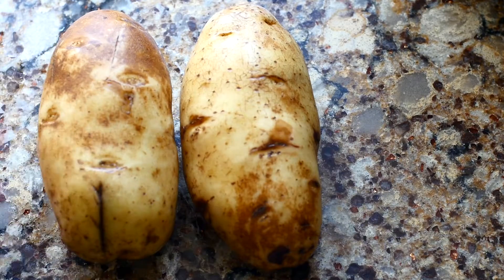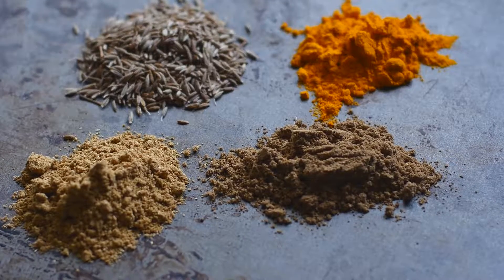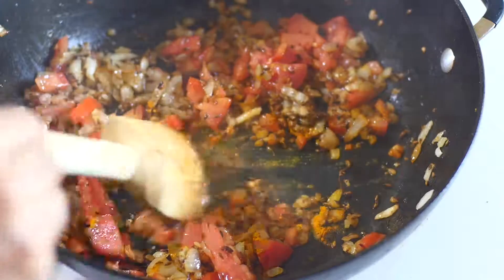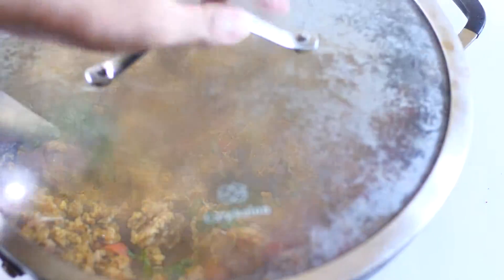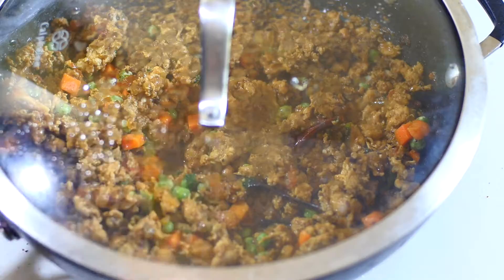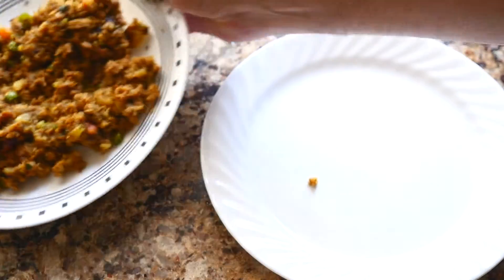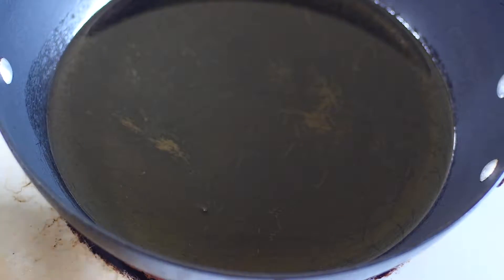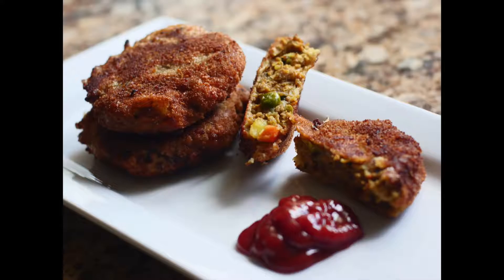Chicken Cutlets | How to make tasty chicken cutlets | DIY Cutlets | Rishi Cooking World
This video shows how to make chicken cutlets by Rishi Cooking World

Meat -
2 Lbs (pounds) Boneless skinless Chicken
Veggies -
2 Large boiled potatoes (or 2 medium)
3/4 cup chopped onions
1 Tbsp Cilantro/corriander
2 Tsp ginger/garlic paste
1-2 Chopped green chillies
Masala
1-2 Tsp Cumin/Jeera
1-2 Tsp Tumeric/Haldi
1-2 Tsp Garam Masala
1-2 Tsp Corriander powder
2-3 Dry red-chillies
Salt to taste
1 cup peas/chopped carrots
Oil
1-2 Tsp Vegetable Oil

2 Cups Bread crumbs
3 Eggs beaten